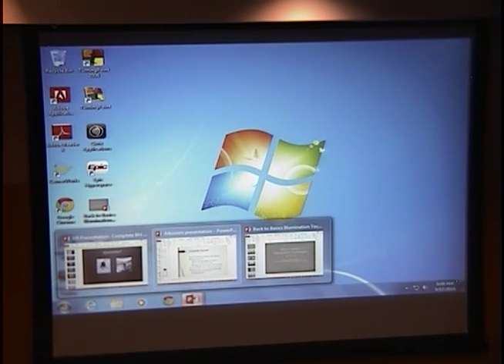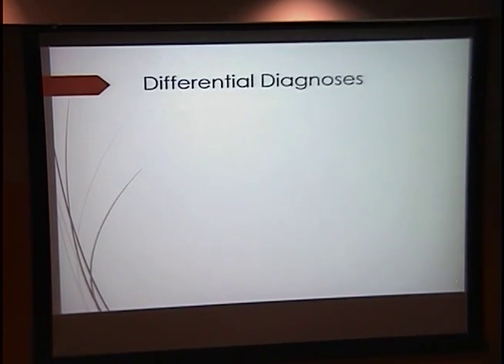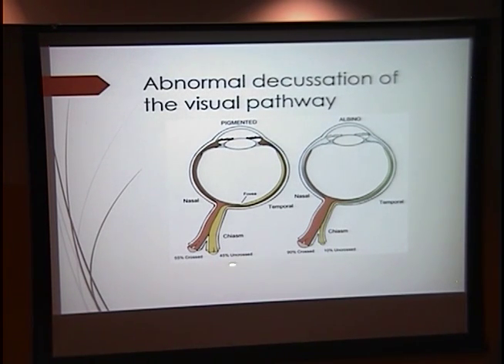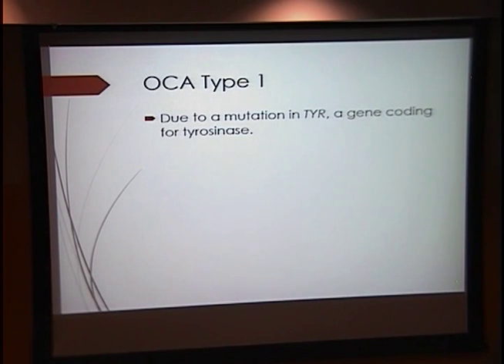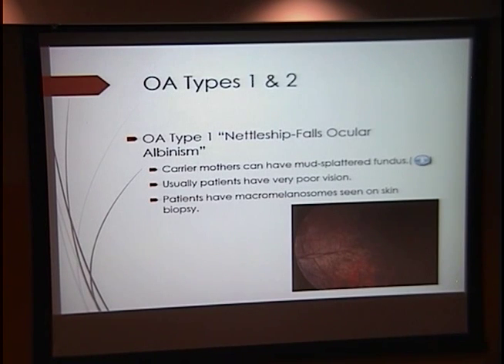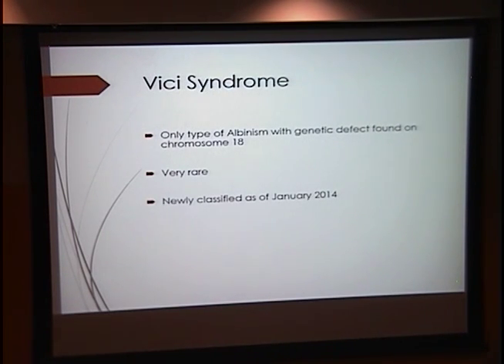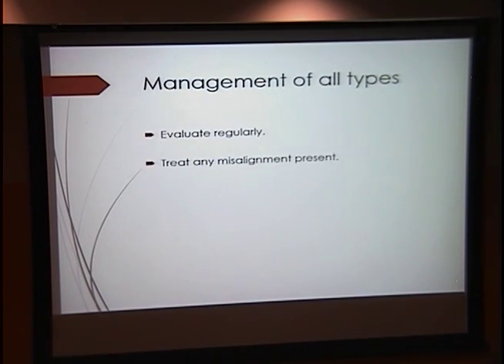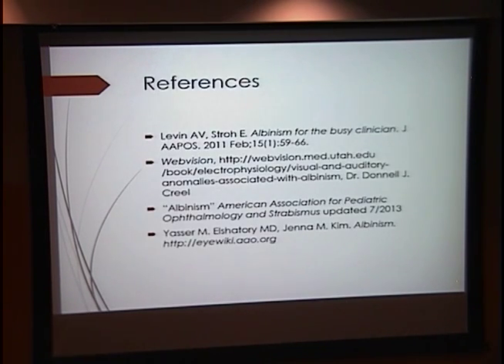A Brief Review of Oculocutaneour Albinism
Title: A Brief Review of Oculocutaneour Albinism
Presenter: Christopher Ricks, MD, PhD